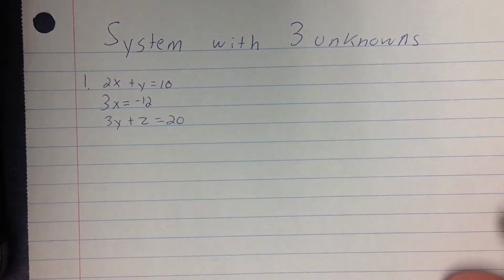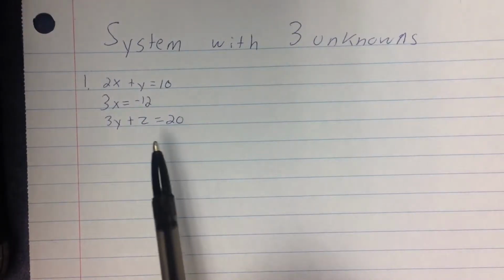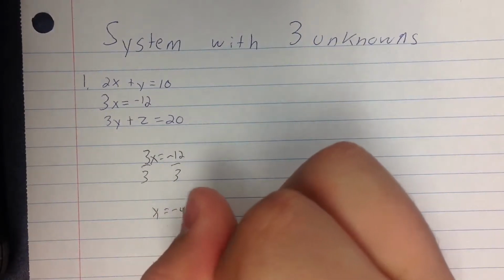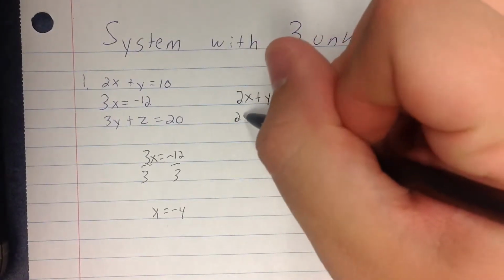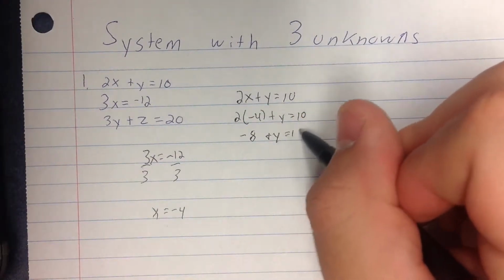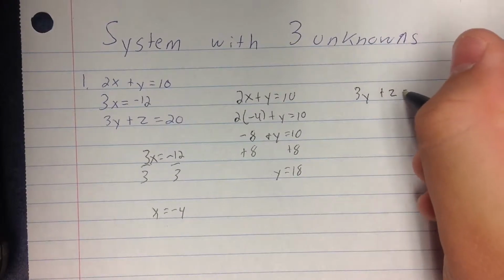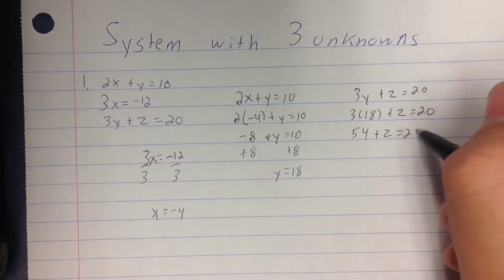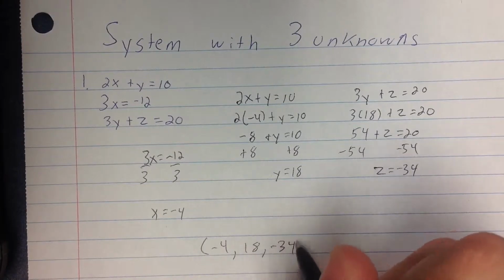System with three unknowns